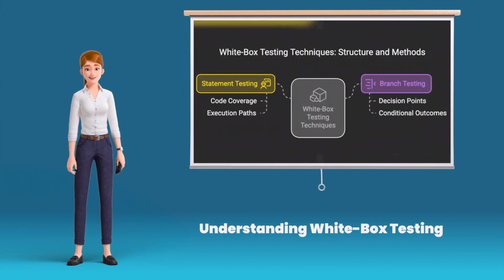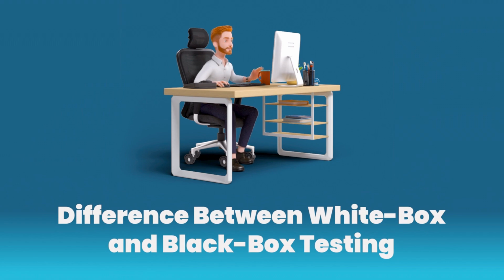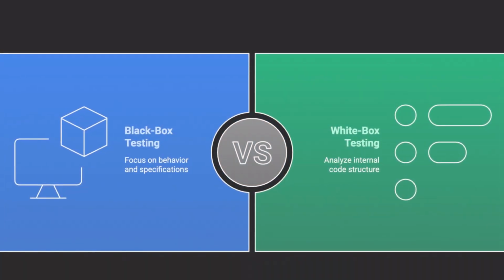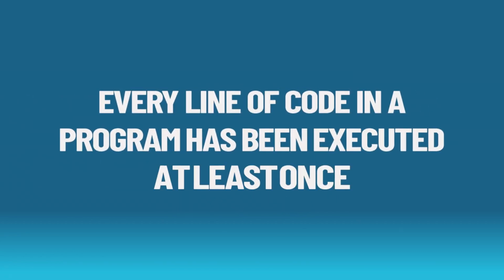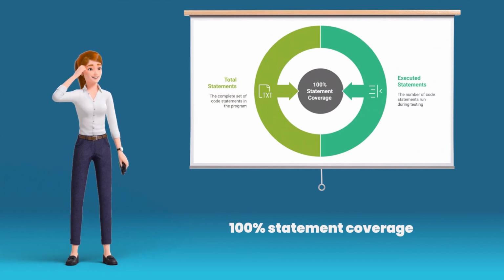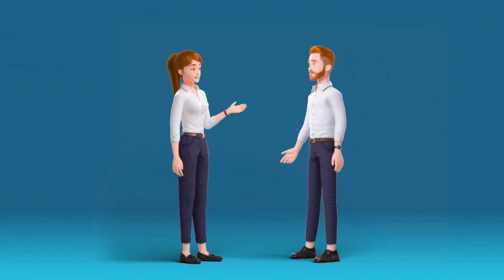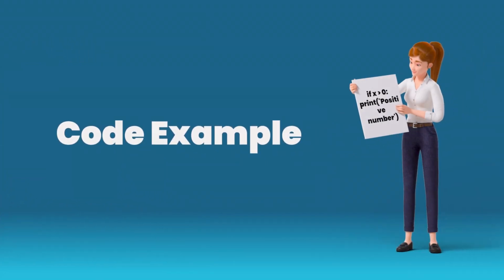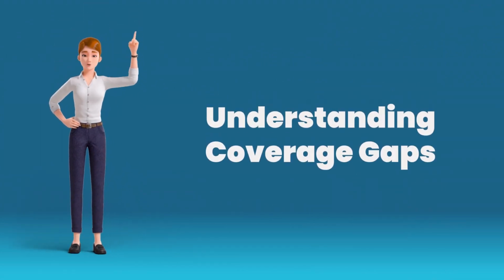White-Box Testing Unlocked: Master Statement & Branch Coverage!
Crack open the code and test with precision! 💻
In this episode, Sara teaches Bob (and you!) the power of White-Box Testing Techniques—your secret weapon for bulletproof code quality.

Here's what we'll cover:
1️⃣ Statement Testing – Execute every line of code (but is that enough?)
2️⃣ Branch Testing – Conquer every if/else path (the real key to coverage!)
3️⃣ Code Coverage Explained – Why 100% statement ≠ 100% safety
4️⃣ Real Code Examples – See exactly how to test conditional logic
5️⃣ When to Use White-Box – The perfect complement to black-box testing

🔑 Key Takeaways You'll Get:
✅ The critical difference between statement and branch coverage
✅ How to find hidden defects that black-box tests miss
✅ Why branch coverage "subsumes" statement coverage
✅ Practical examples with Python-style code snippets
✅ Pro tips for balancing white-box and black-box approaches

💬 Discussion Time:
Which do YOU prioritize: statement coverage or branch coverage? Debate in the comments!

🚀 Transform Your Testing:
✅ Find bugs buried deep in code logic
✅ Optimize your test suite's effectiveness
✅ Gain confidence in your code's reliability

🎥 Take Action Now:
👍 Like if you learned something new about code coverage!
📢 Share with your dev team to uplevel your QA game